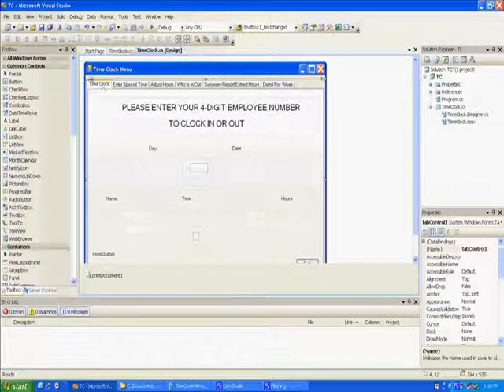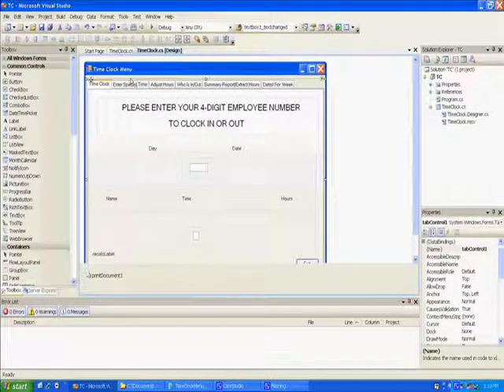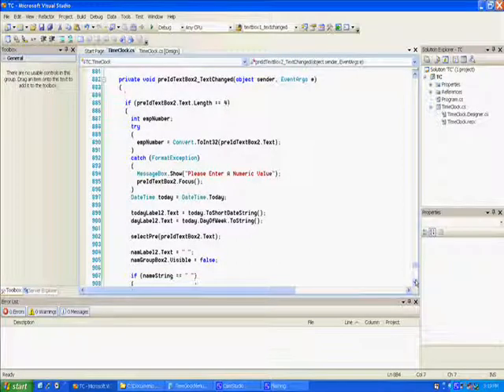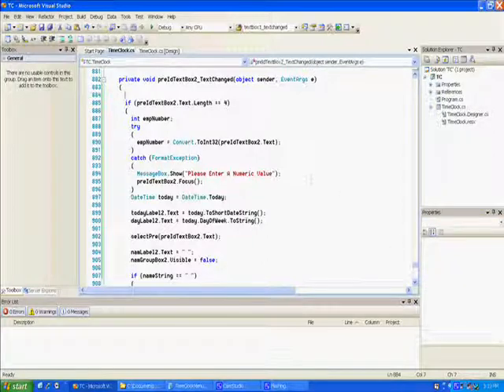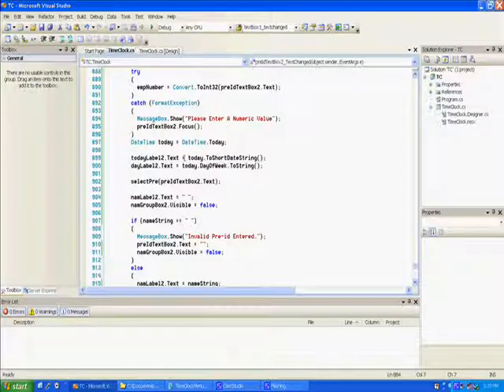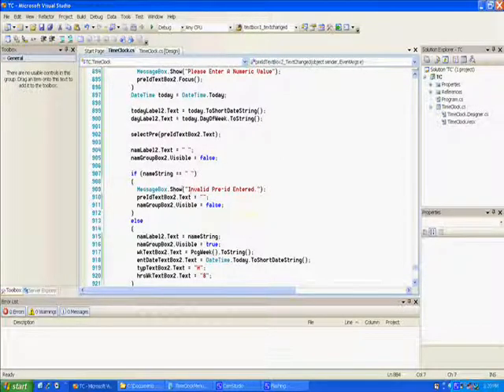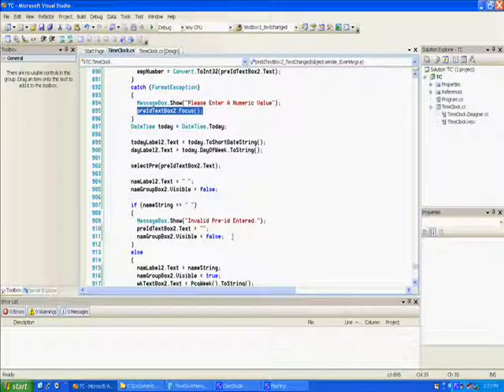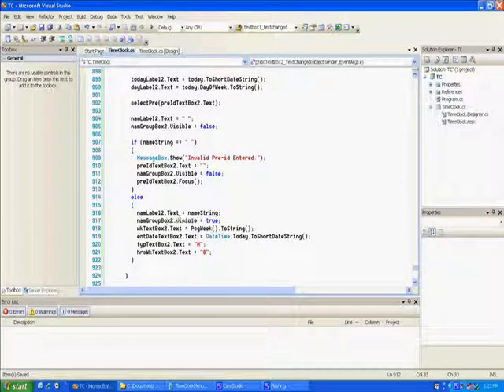C# Programming Tutorial - Special Part 2 Field Validation From Database Access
Continued the special time section.